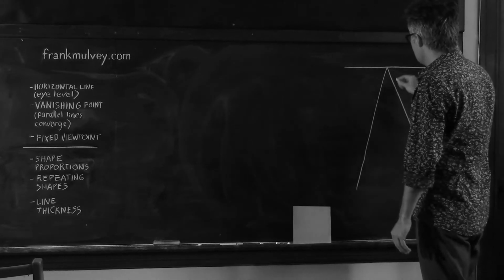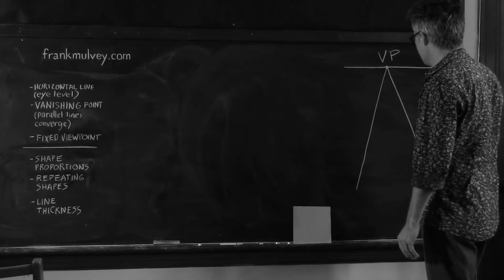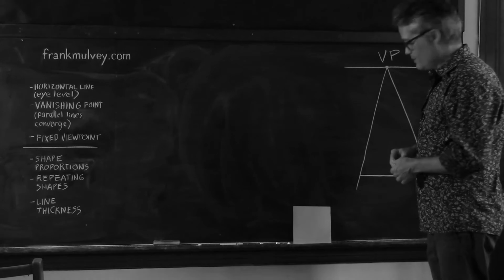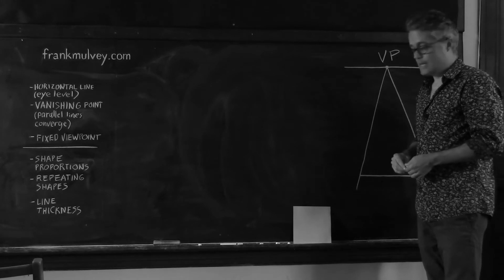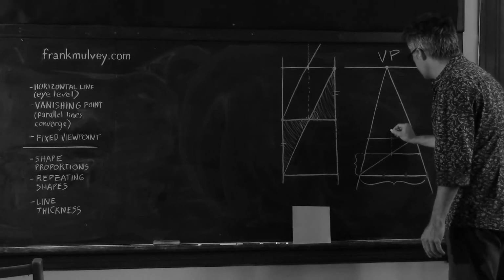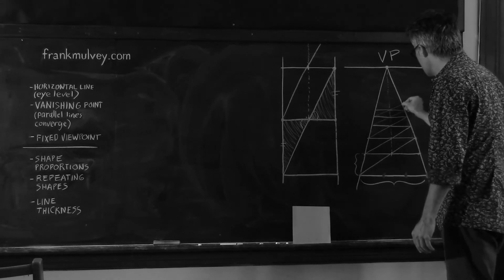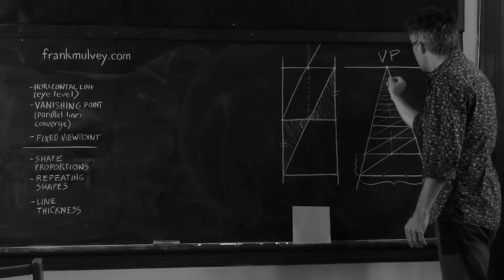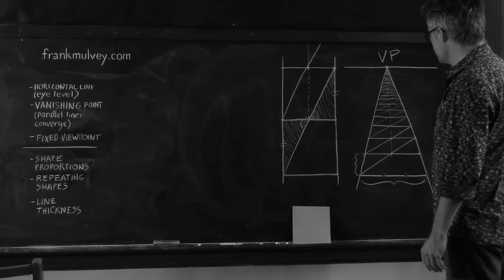One Point Perspective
Although one-point perspective is the least complex form of linear perspective, it still presents its challenges when trying to sketch convincingly. Appreciation for geometry can go a long way, and can make sketching tile patterns and architecture a pleasure.  If you are impatient with real-time demonstrations, go straight to 11:53 and see an entire demo in 23 seconds.